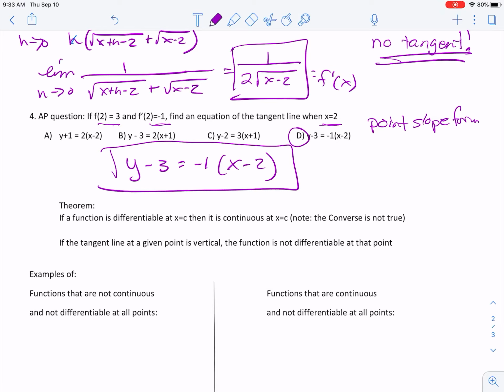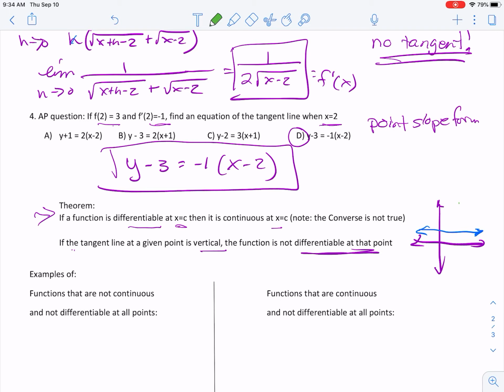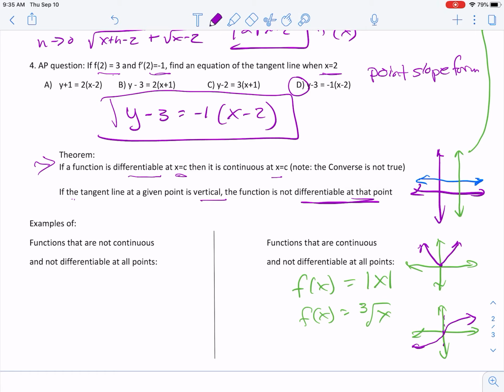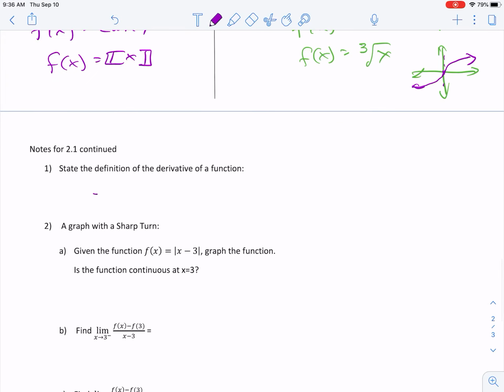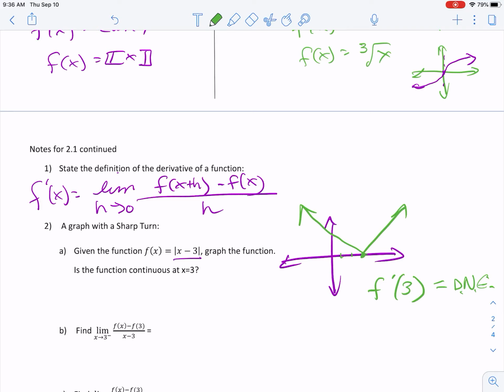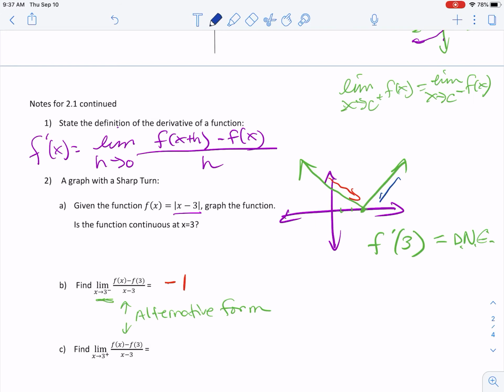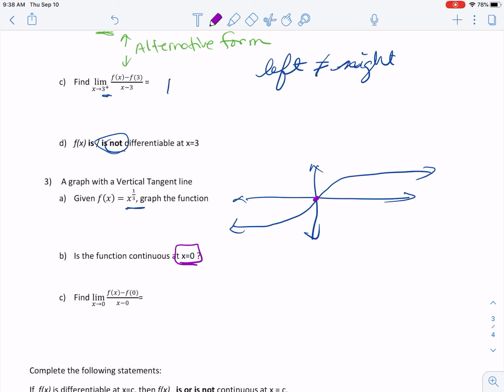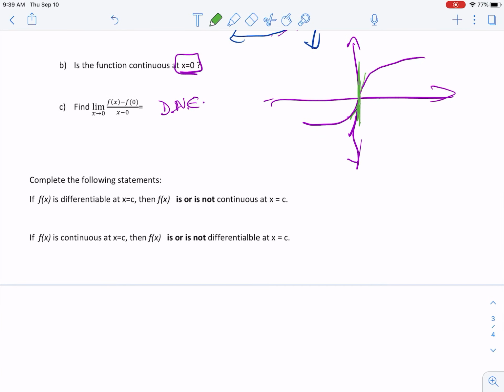Mrs. Wilt teaching Derivatives Day 1 Part 2